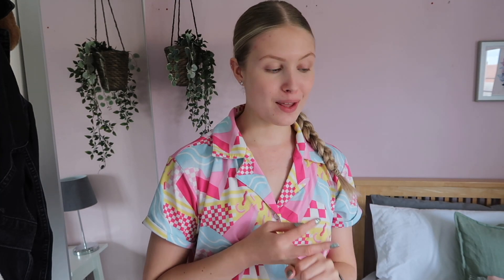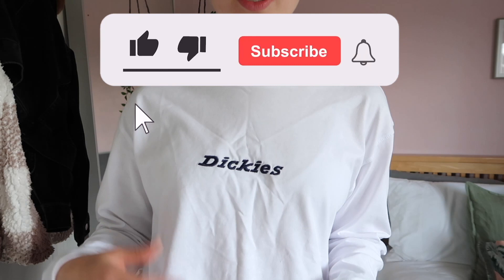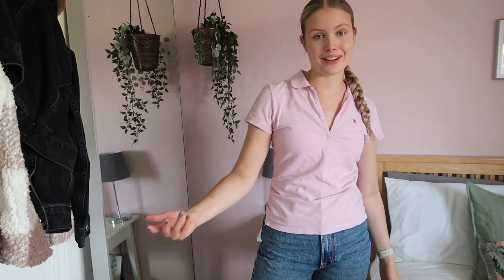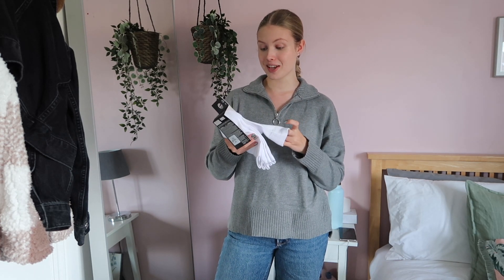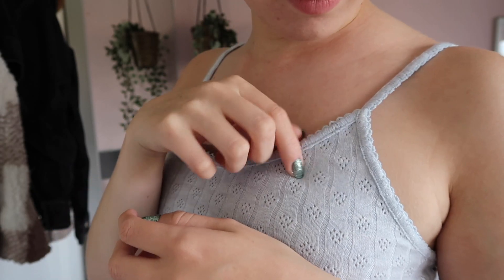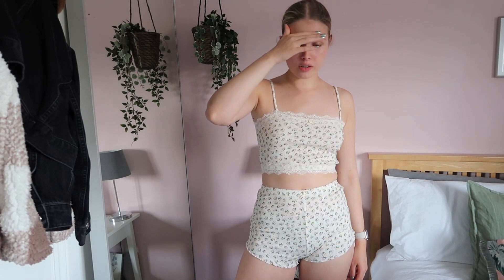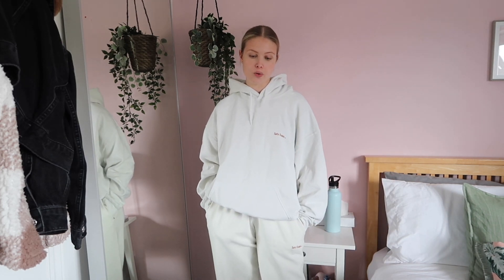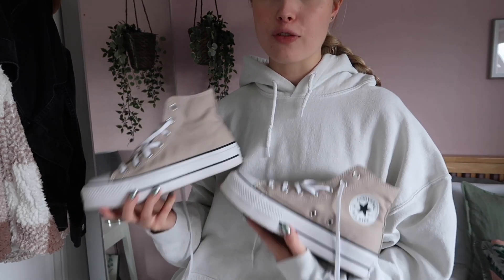Huge Clothing Haul! ASOS, Urban Outfitters, Primark and more!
Evie xoxo

*Canon G7x mark ii
*Canon m50
*Vlogging Tripod
*Sd card